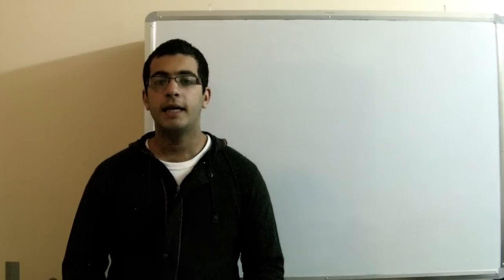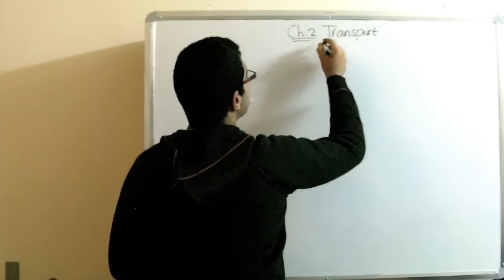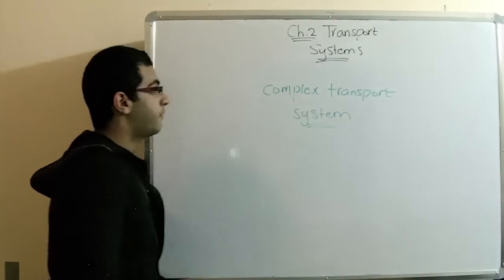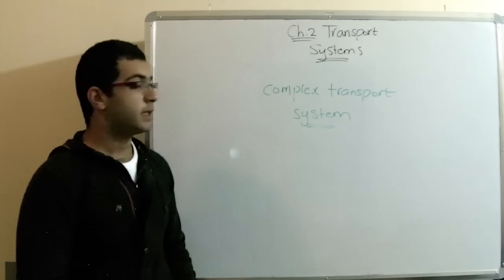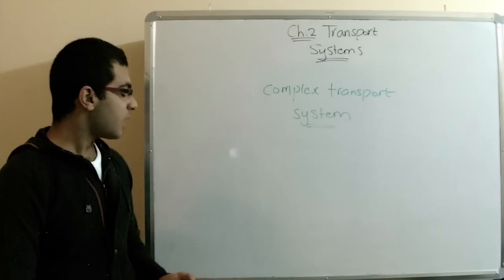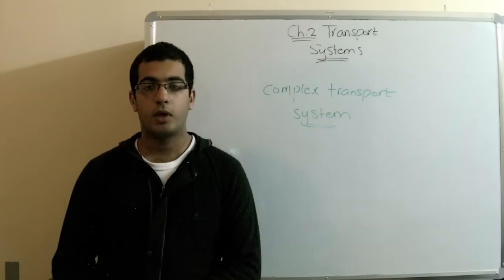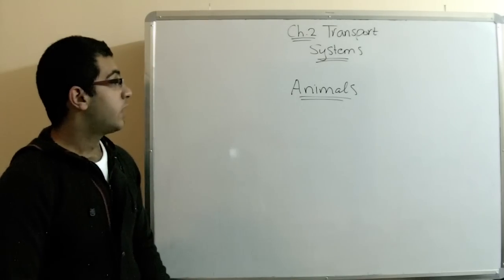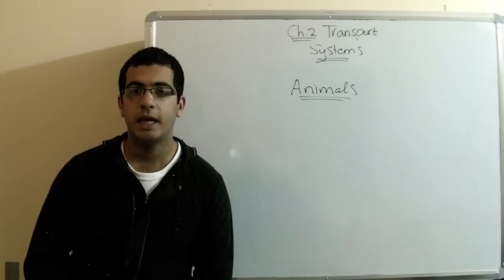Biology - Chapter 2 - Transport - part 1 (introduction) - Abdallah Reda el Sayed - عبد الله رضا MD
Youtube.com/RedaMD
Facebook.com/RedaMDarabic
Instagram.com/reda.md.ar

Facebook.com/RedaMDenglish
Instagram.com/reda.md.en